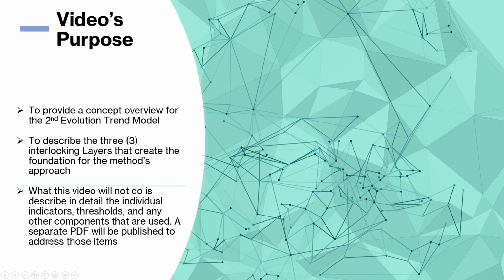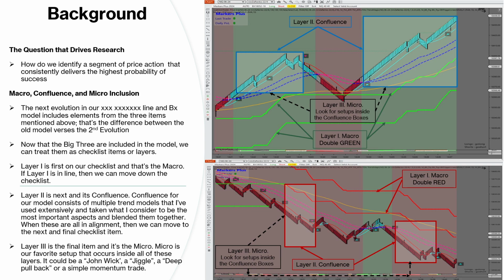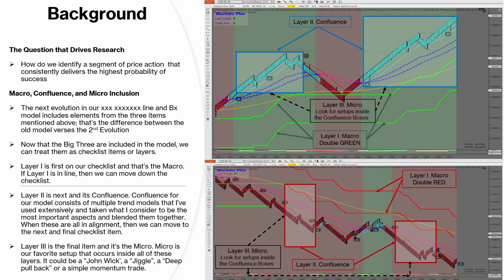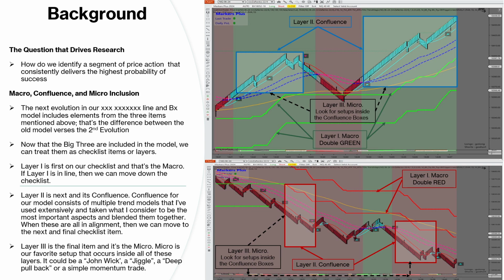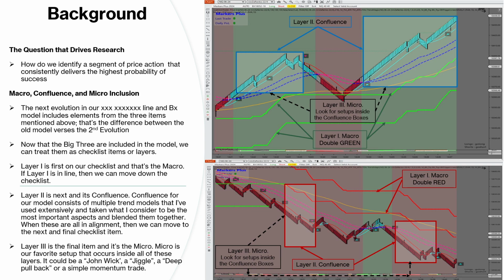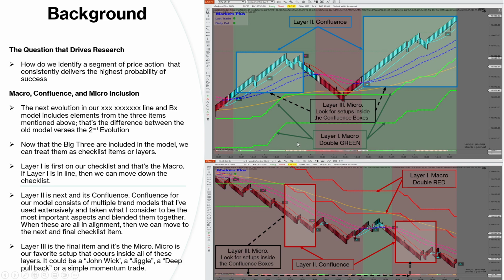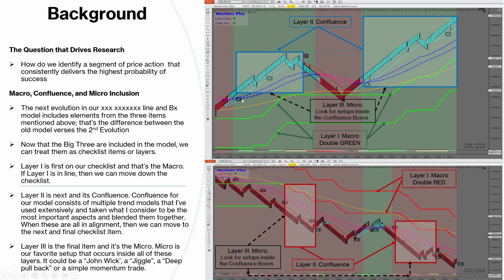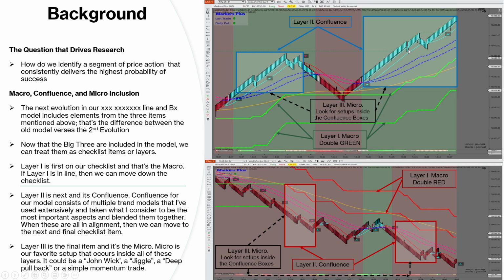2nd Evolution NQ Trend Model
Here's trend model for daytrading NQ futures that incorporates the Macro environment, Confluence among a variety of trend indicators, and Micro actions involving our favorite setups.